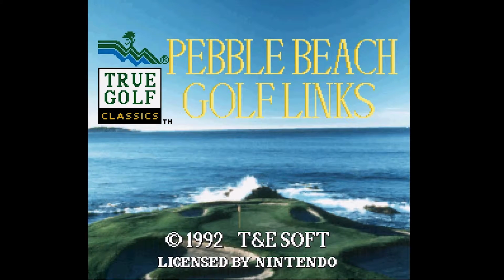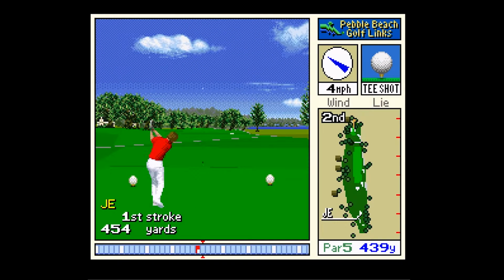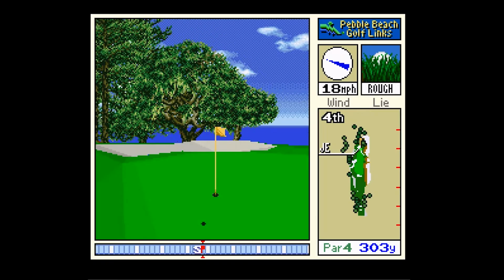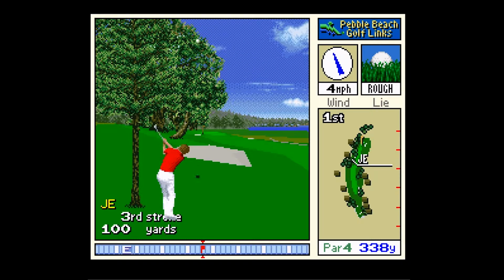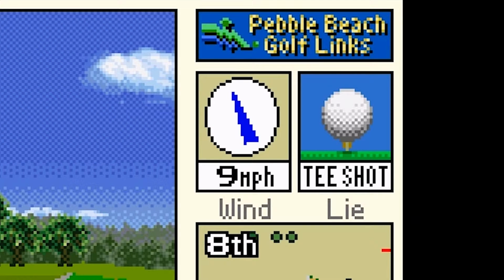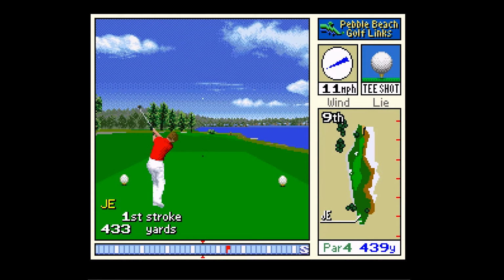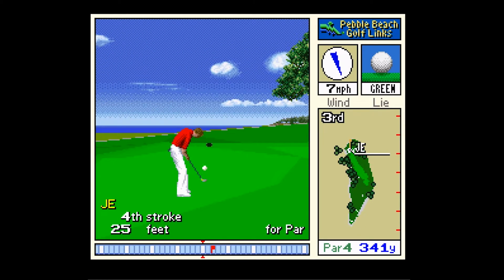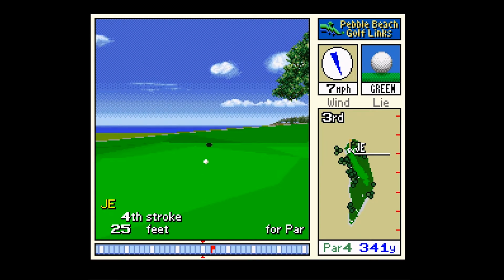Review: Pebble Beach Golf Links (SNES) Hit The Links With This Unique 16-Bit Golf Sim!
Yes, we're reviewing a golf game this week. BUT WAIT! It's a really cool golf game! I swear! Check out the video and see for yourself!